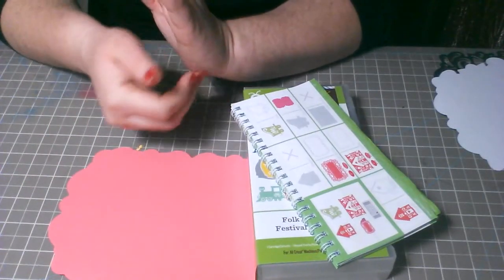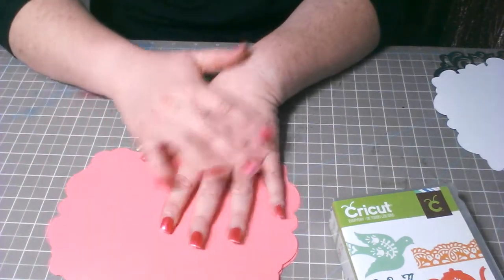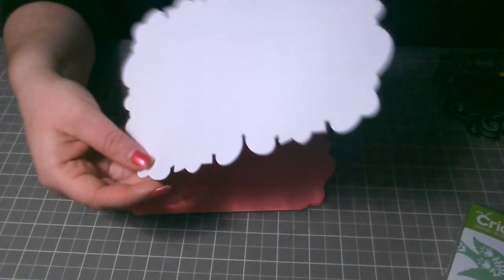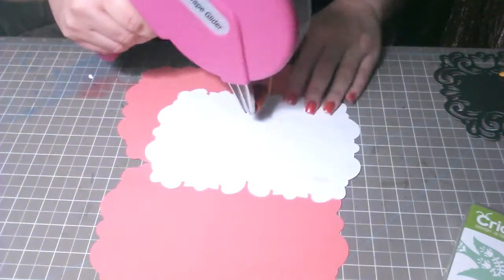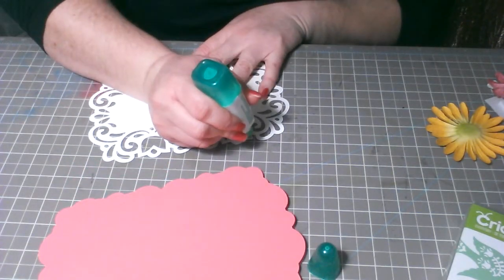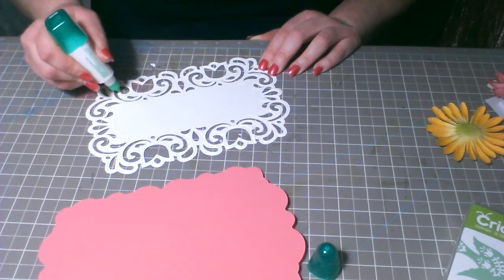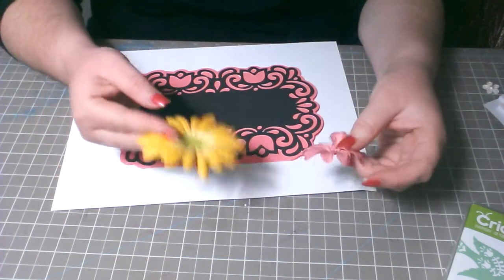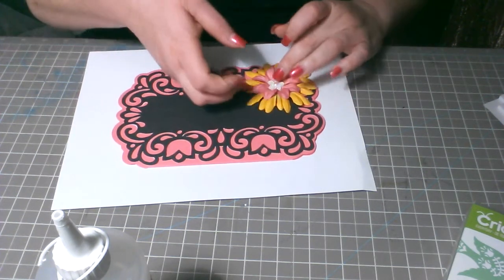Folk Art Festival cartridge Card(1)